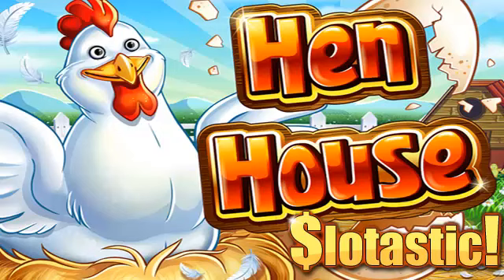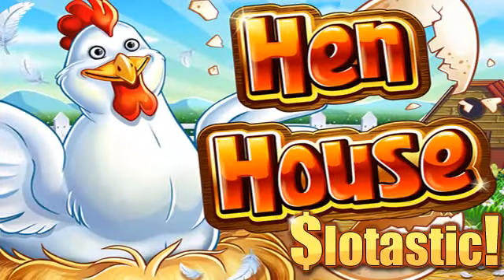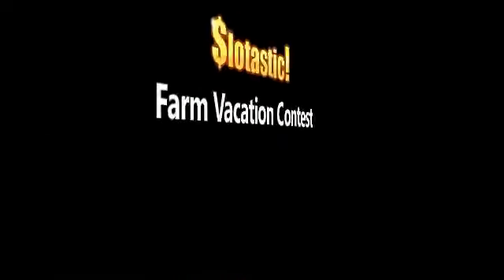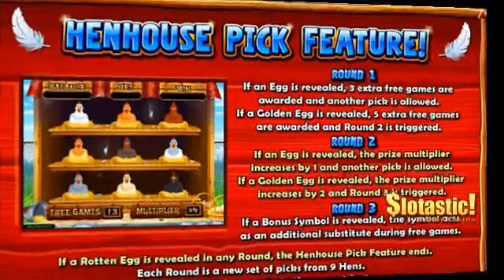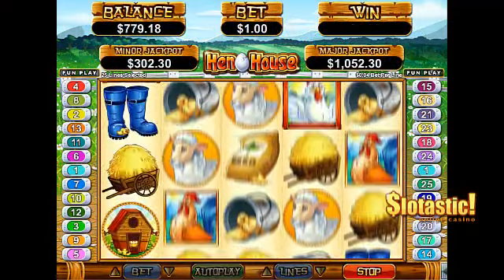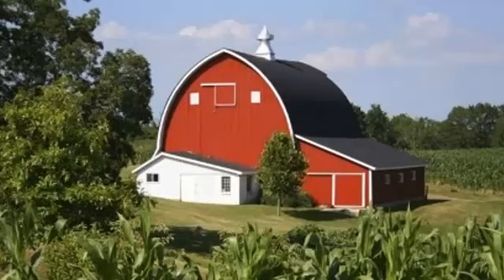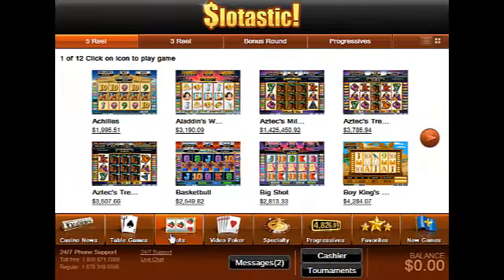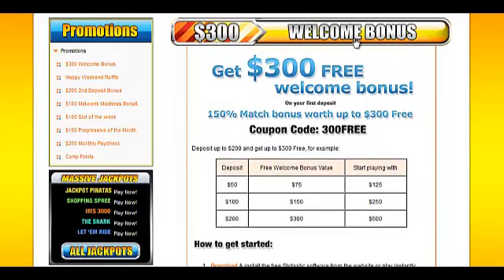Slotastic Casino's New 'Hen House' Slot Game and Farm Vacation Contest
To mark the launch of its new farm-themed Hen House slot game, Slotastic Casino is giving one lucky player a family farm vacation they'll never forget.  Everyone that plays Hen House at Slotastic! between now and October 31st will be automatically entered in a random draw on November 1st.

The vacation package includes a 7-day stay at a guest-farm, including farm-style breakfasts and dinners and chores like brushing the animals and collecting the eggs. Travel costs are included.  The winner can choose to have the equivalent value credited to their player account.

Hen House is a five reel, 25 pay line slots game with a built-in bonus game that awards free spins and win multipliers. Hens are grouped Wilds, and scattered Egg symbols trigger the Henhouse Pick Feature where players select chickens to reveal eggs hiding free games, multipliers and extra Wild symbols. Players that avoid picking the rotten egg can win up to 25 free games with 3 bonus Wilds and up to x7 multiplier.

Slotastic! welcomes players from around the world. Although it specializes in slots games there's also a complete selection of table games like Blackjack, Baccarat, Craps and Roulette. New players can claim a $300 Welcome Bonus.